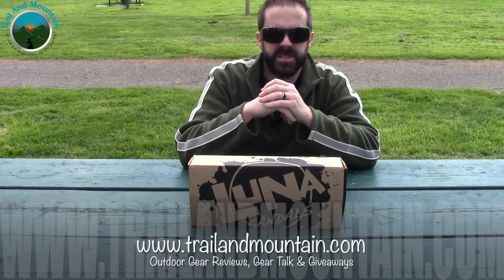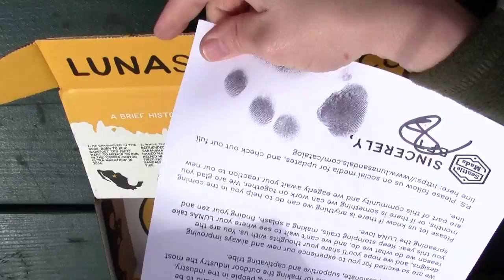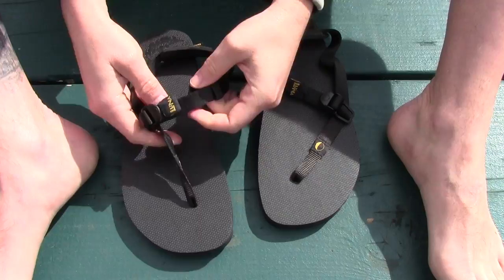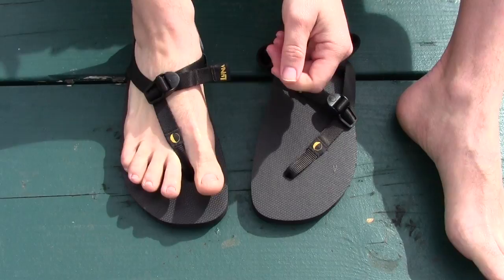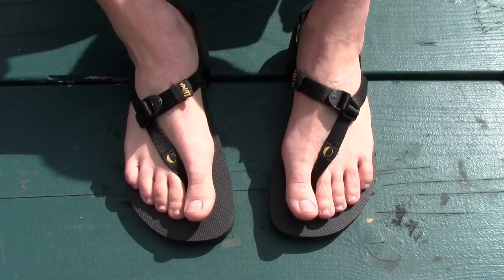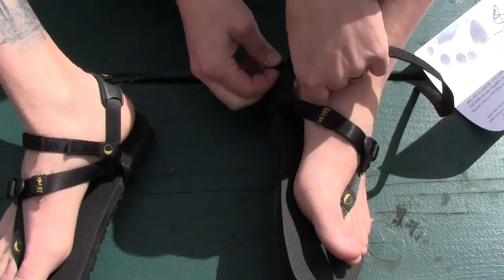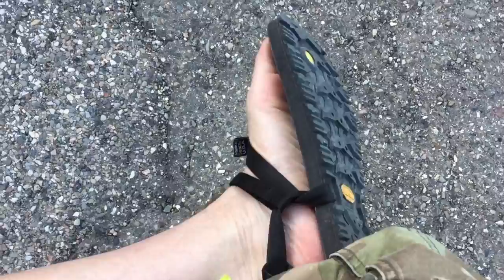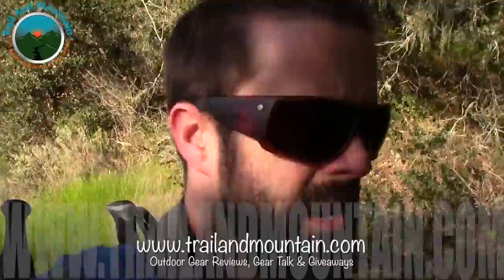Gear Review: Luna Sandals Oso 2.0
I have tested many sandals before but nothing like LUNA OSO 2.0
I have wanted to work with these guys for a long time ever since I saw my buddy Barefoot Jake hiking in all kinds of weather in his.
The OSO 2.0 is the updated version of LUNA's very popular OSO sandal and is built very well. My only concern is that the straps come all of the way through the sandal and I am afraid that I will eventually wear through them. They did take a little getting used to but after a week or 2 of minor adjustments they are all "dialed in" and feel great. These very well may be the sandals that I take with me on the John Muir Trail later this year.

Mic’s:
Keyboard:
Logitech Wireless Solar Keyboard K750
Headphones:
Sentey Bluetooth Wireless Headphones
Backdrop:
Cowboy Studio Photo Muslin Background
Lighting:
LimoStudio 700W Softbox Lighting